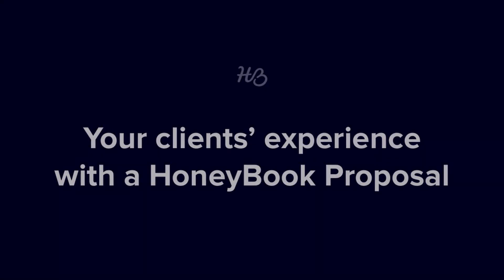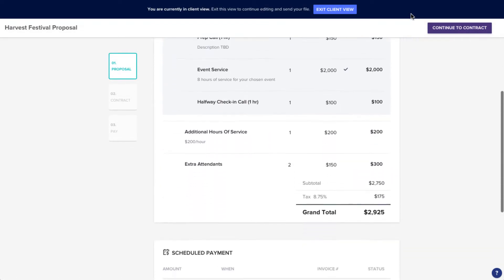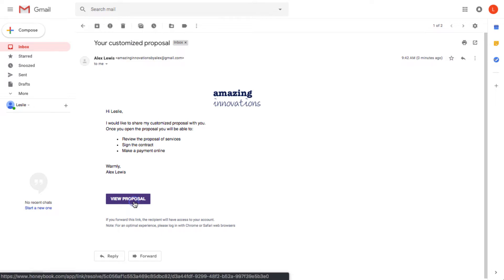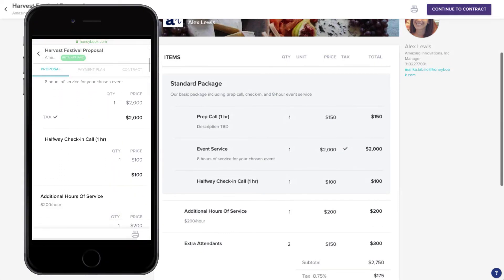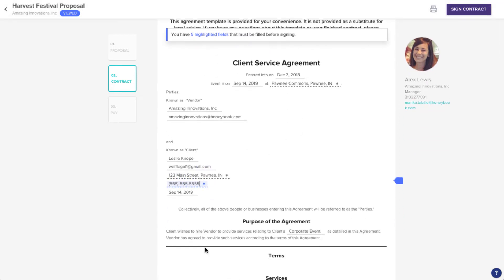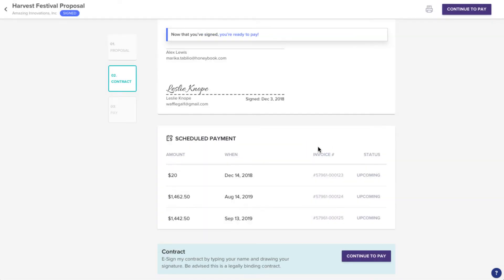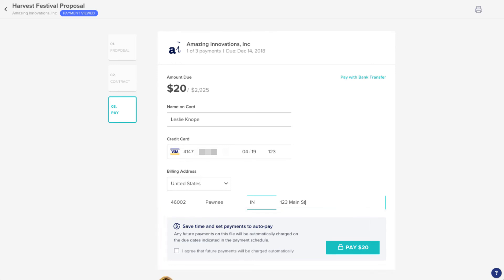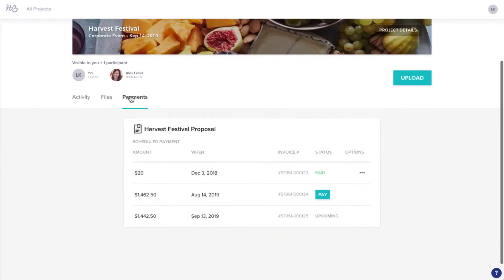Your clients' experience with a HoneyBook Proposal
Get a first-hand view of what your clients will experience when you send a Proposal, Invoice, or Contract.